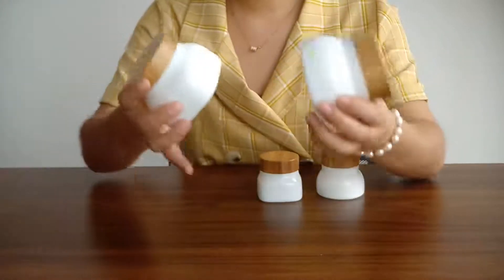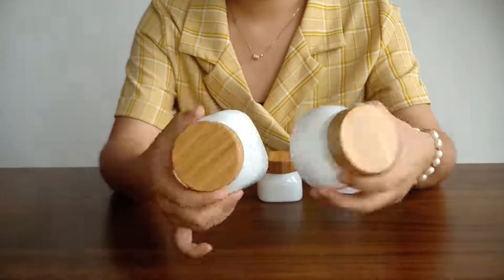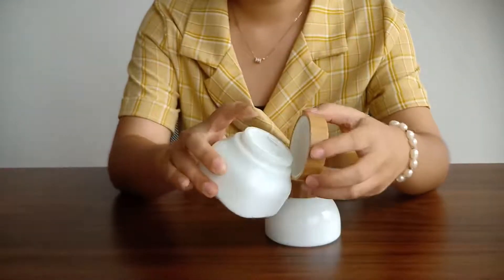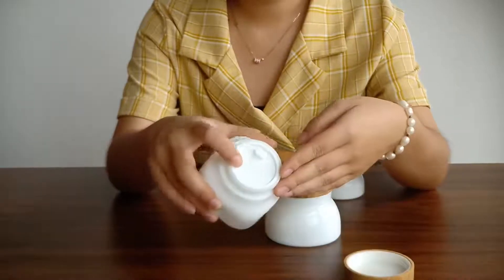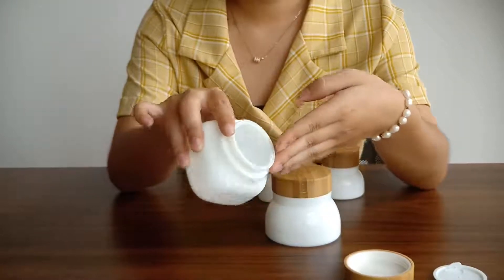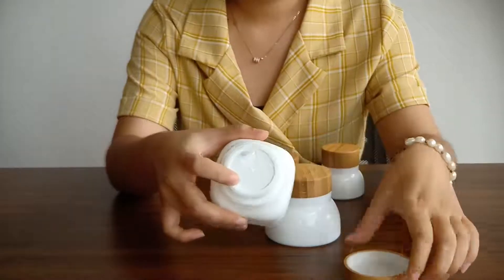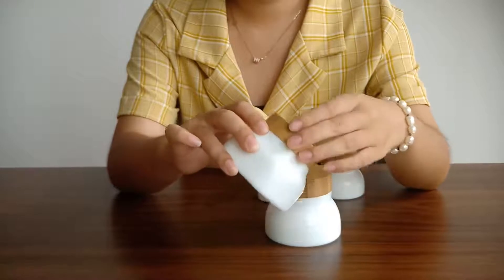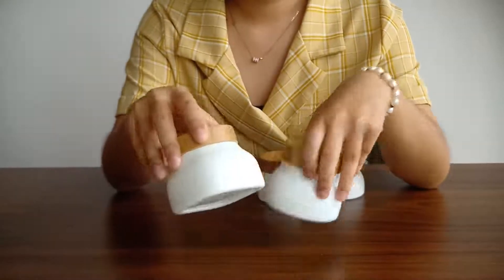Winpack glass white cream jar with bamboo lid 15g 30g 50g for skincare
glass cream jar with bamboo cap lid
material:glass,bamboo
capacity:15g 30g 50g
artwork:frosted,painting different color,hot stamping,silk screen etc